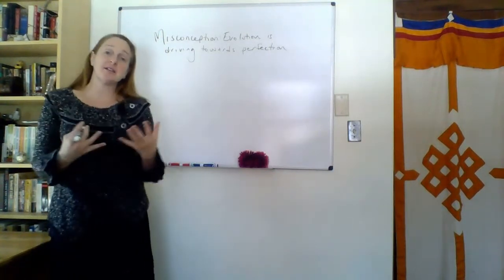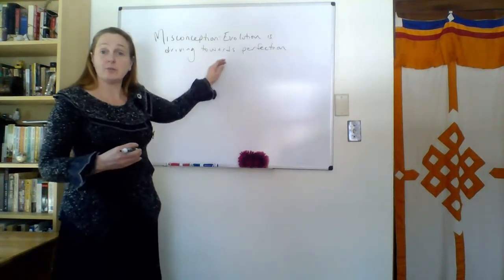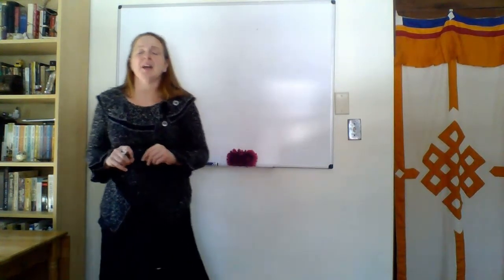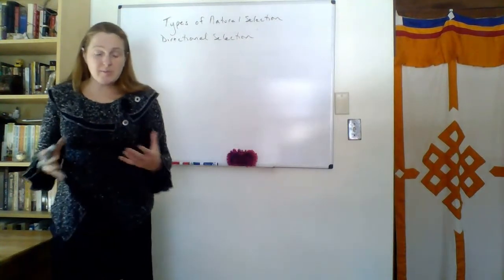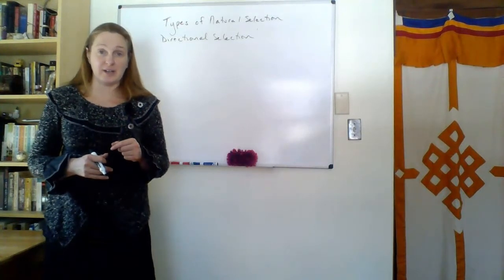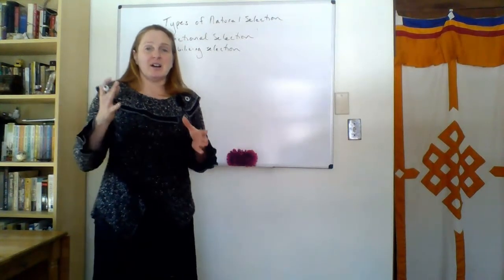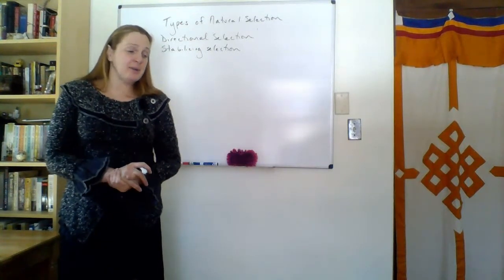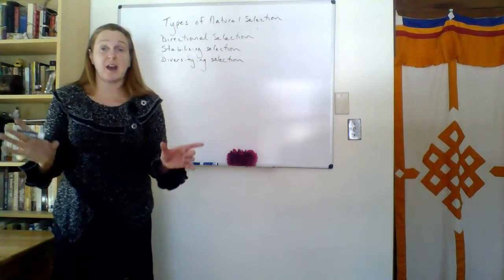Why do Bad Genes Exist and Types of Natural Selection